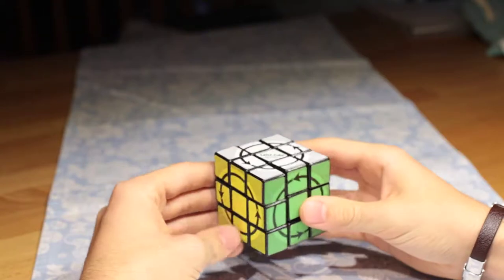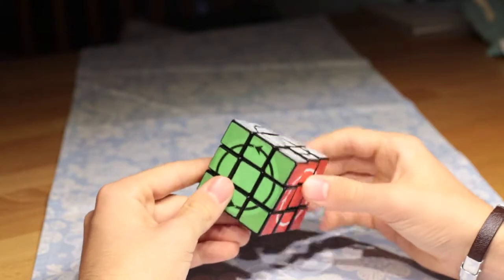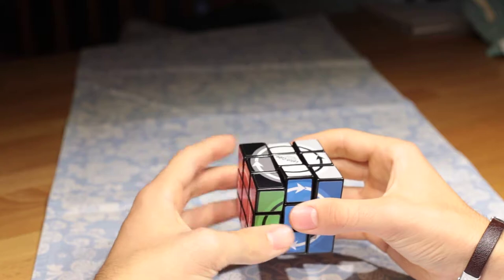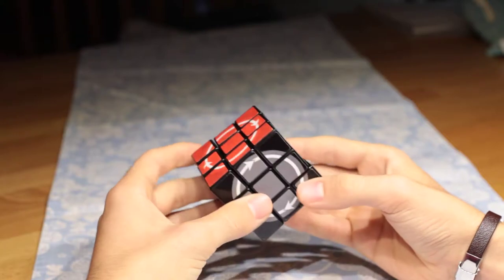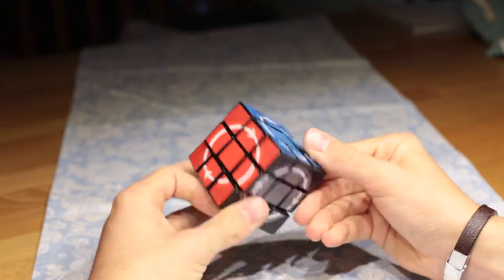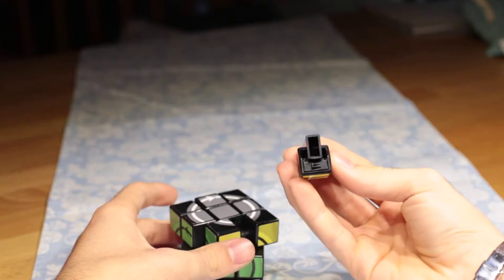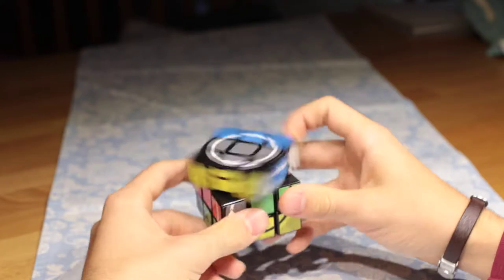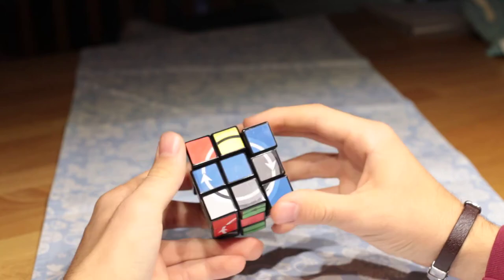Features of the Latchcube [ Rubik's Cube ]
These are the features of the Latchcube.